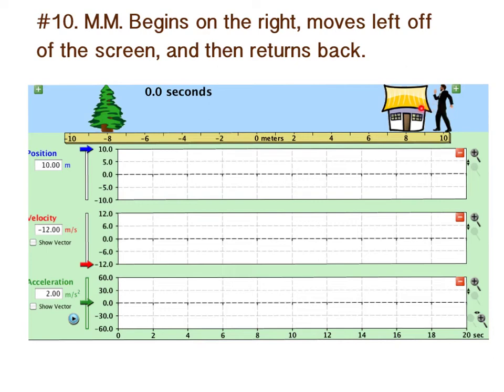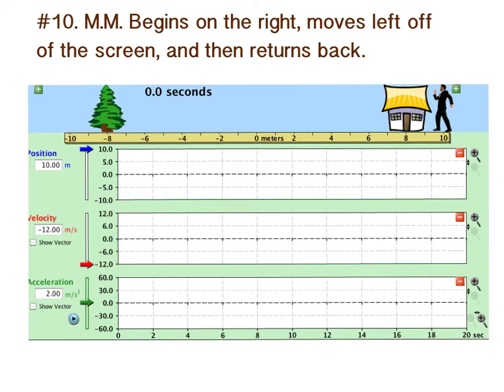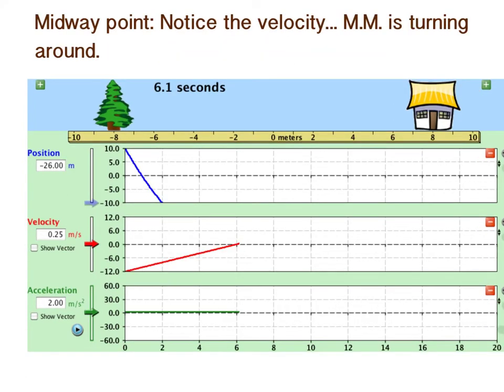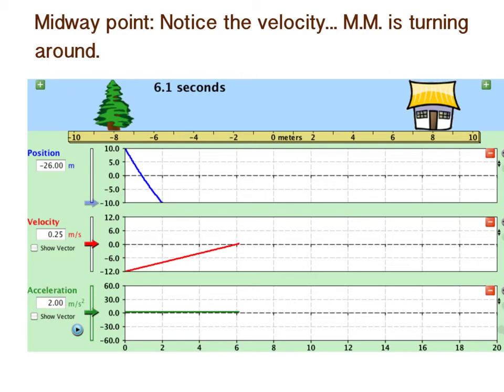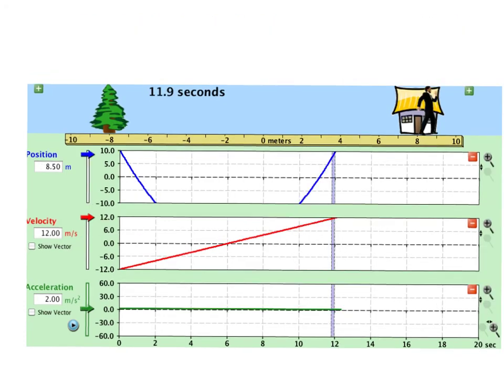IPS Podcast 2.2 - Moving Man Problems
Motion, speed, graphing velocity